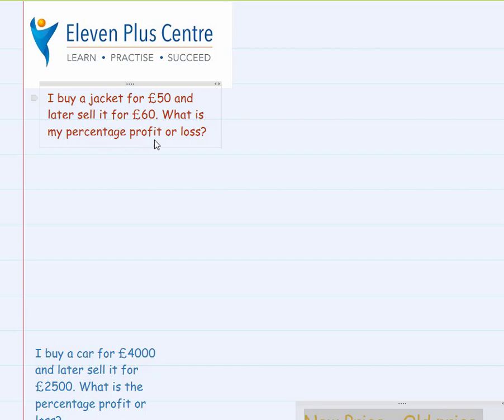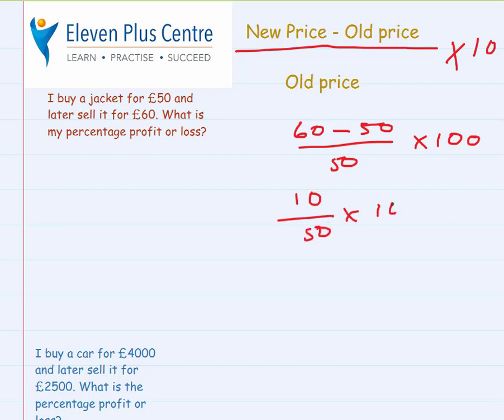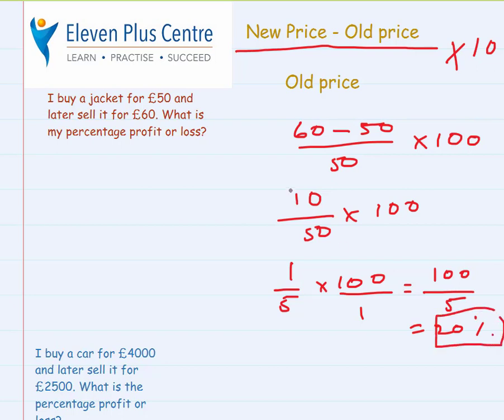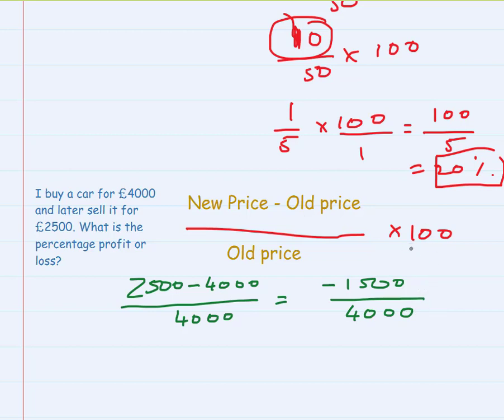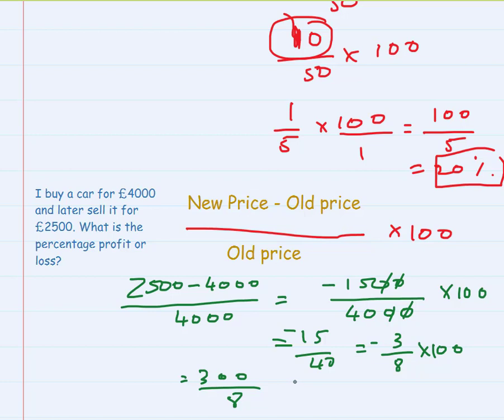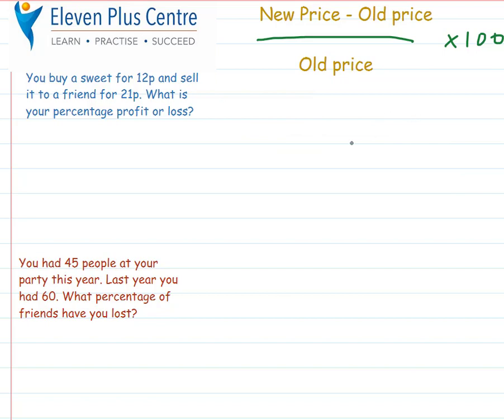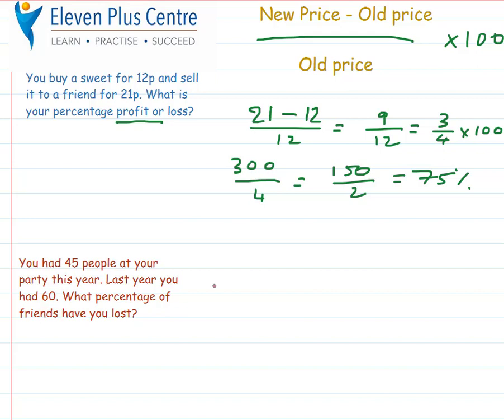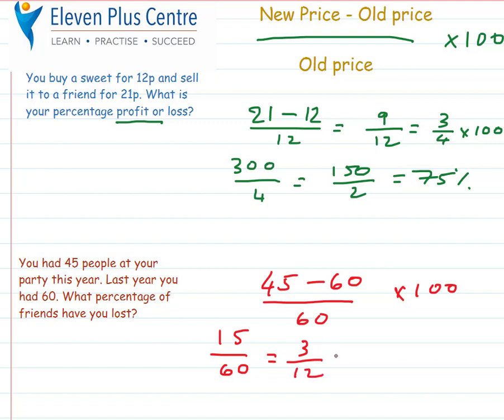Calculating percentage profit and loss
Calculating percentage profit and loss, gain and decrease